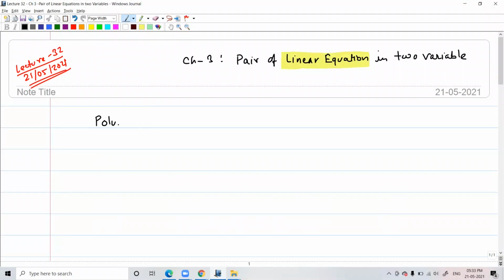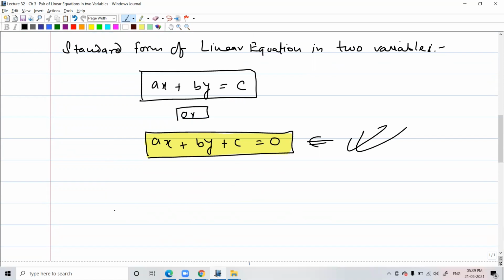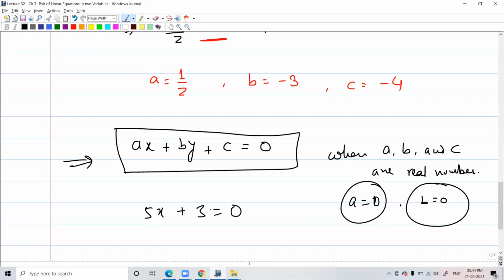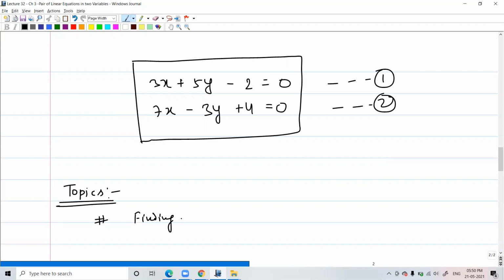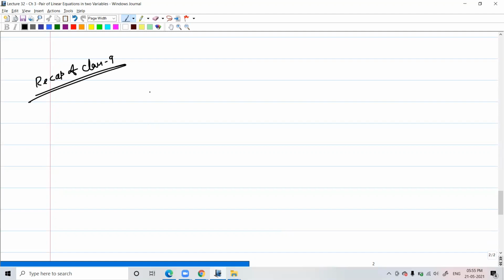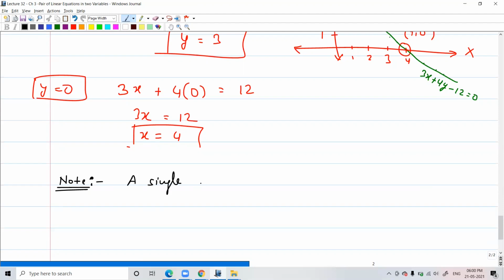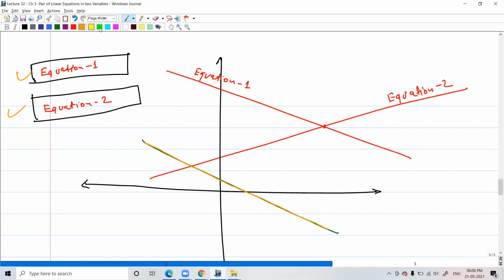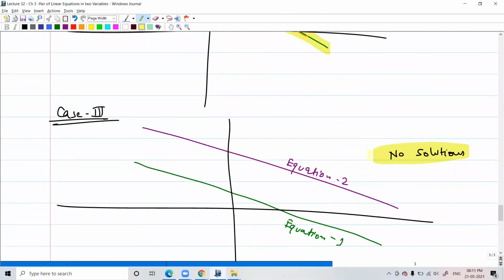Lecture 32 Maths Ch 3 Pair of linear equations in two variables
CBSE class 10 Maths Chapter 3 Pair of linear equations in two variables - Introduction to Pair of linear equations in two variables. Graph of the pair of equations. Intersecting, Coincident and parallel lines.